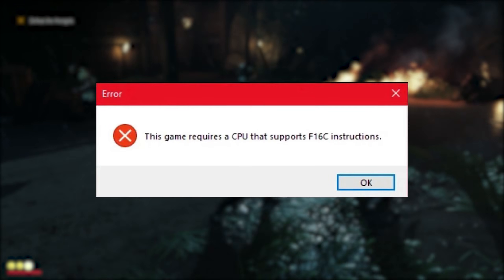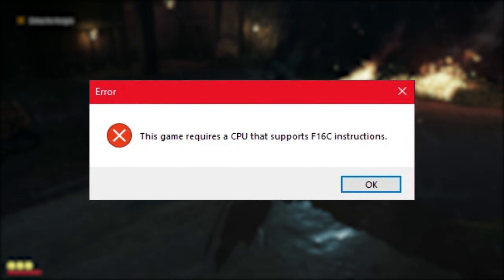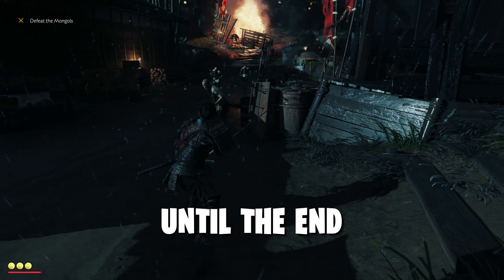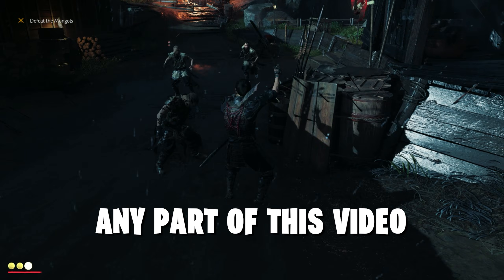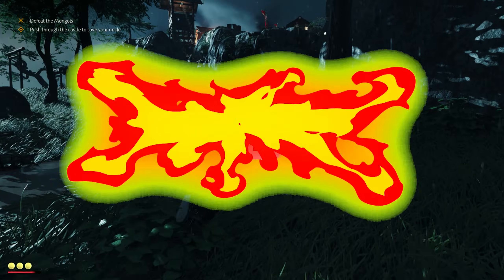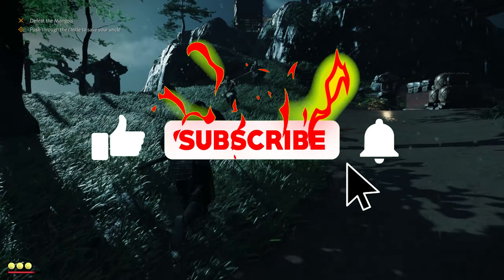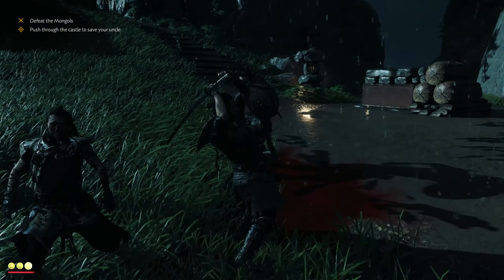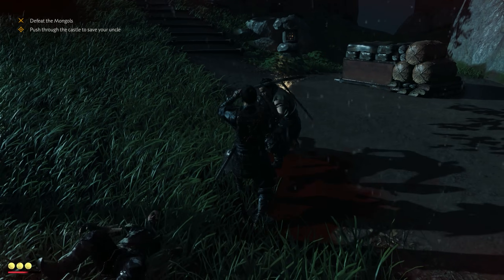How To Fix This game requires a CPU that supports F16C instructions Error in Ghost of Tsushima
Title : How To Fix This game requires a CPU that supports F16C instructions Error in Ghost of Tsushima

Videos Chapters :
00:00 intro
00:17 Game User Settings
1:21 Game Properties
1:41 Windows Settings
2:22 Virtual Memory
3:37 Update Gpu Drivers
3:47 Pack Installation
5:12 Ending

Far From Here by GalaxyTones

🎵 Track Info:

Title: Far From Here by GalaxyTones

 • GalaxyTones - Far From Here | Chillstep

 / far-from-here
YouTube Music:

😊 Contact the Artist:

PC Spec's
Processor : Ryzen 5 5600
Motherboard : Msi B450m A-Pro Max
Gpu : XFX Rx 6600xt
Ram : Delta T-Force 16gb
PSU : Corsair TX750